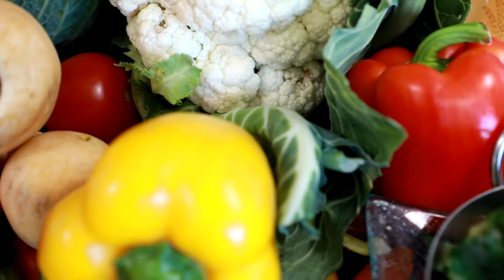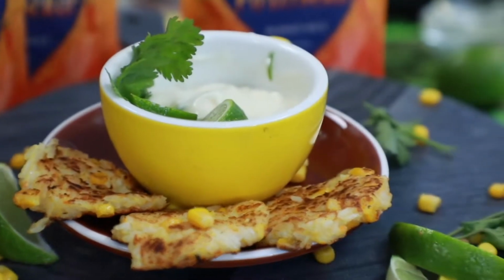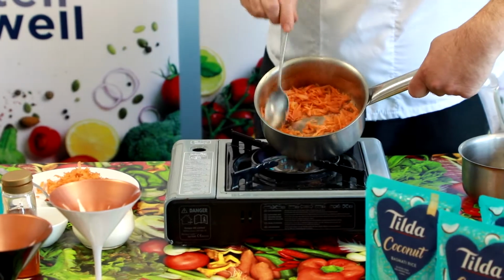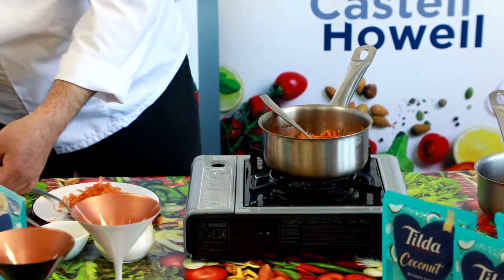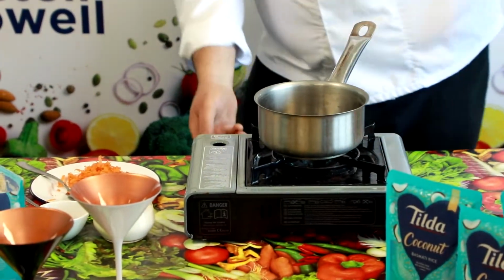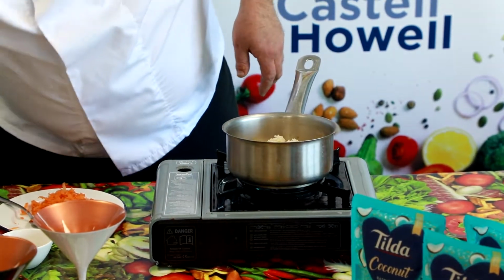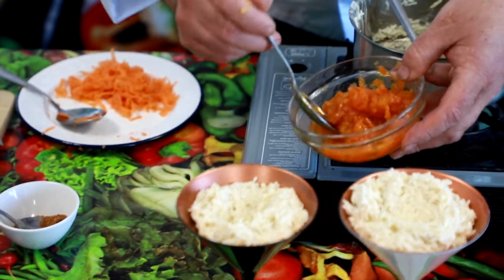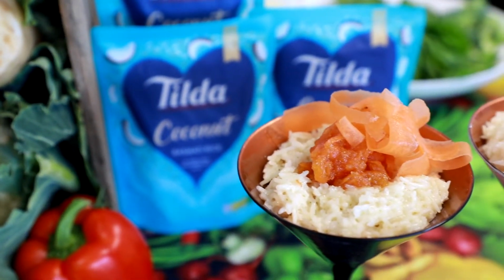EatThemToDefeatThem: Carrot & Coconut Rice Pudding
Encouraging children across the country to eat more veg as part of the national Eat Them To Defeat Them Campaign. Stewart Williams creates a weird and wonderful recipe that can be made in just minutes!